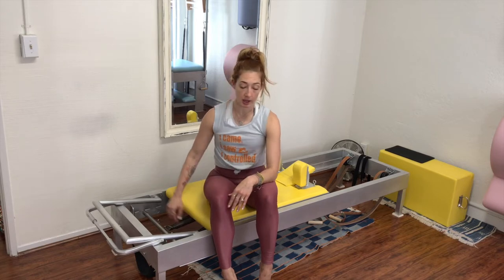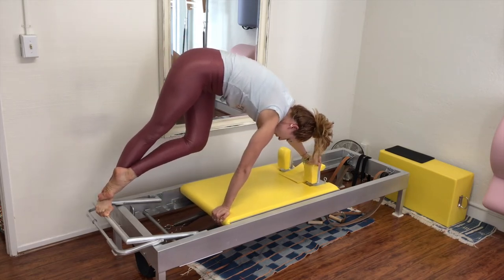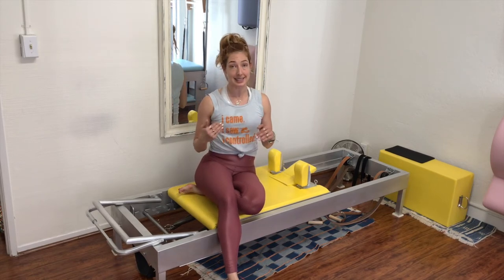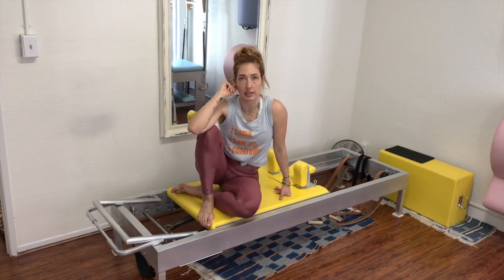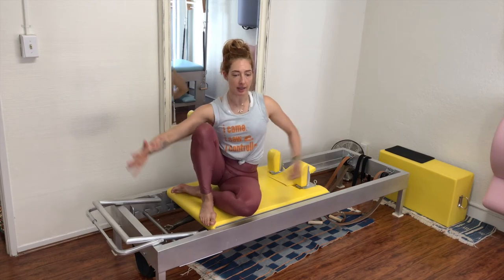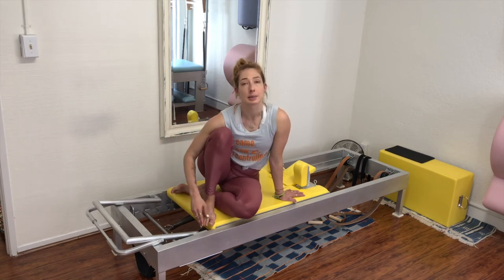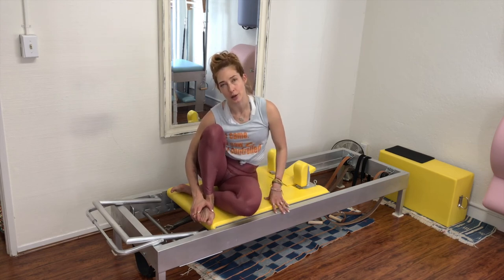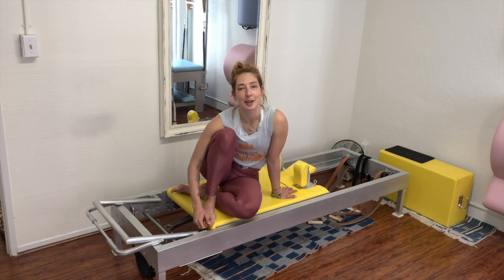The Struggle is Real: Snake and Twist on the Reformer | Online Pilates Classes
Snake and Twist on the Reformer is one of the coolest looking and most difficult of all the Reformer exercises. Andrea Maida Pilates and I are talking all about how to do it and how to get better at doing it with this week's collaboration. In this video, you'll see the exercise and then I will cover what other exercises I use to practice in hopes to make this exercise less of a struggle.
Be sure to check out Andrea's video too! Her link is below!